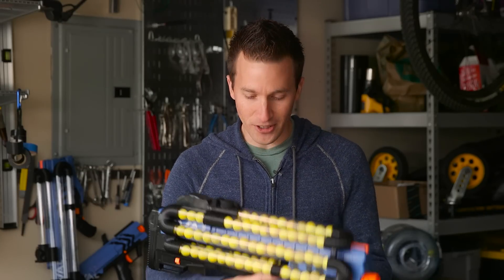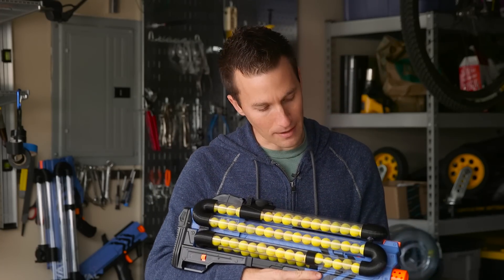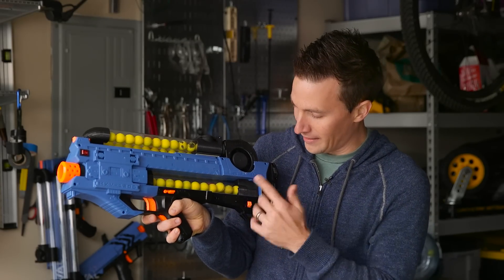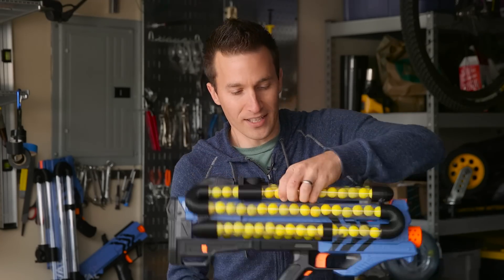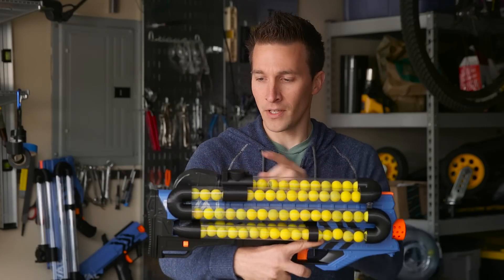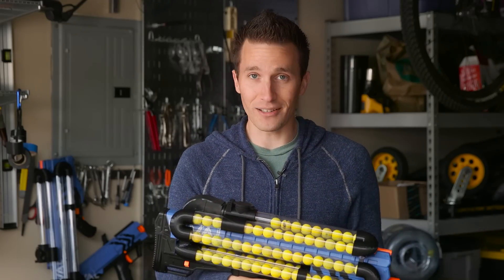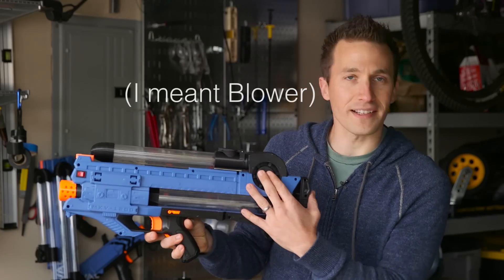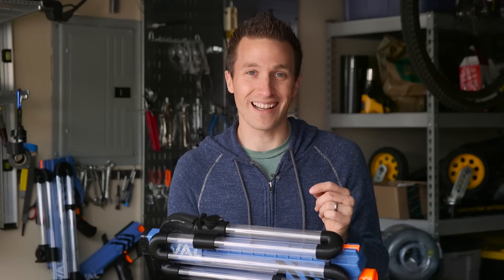MOD: HIRricane V2.0 (Nerf Rival Zeus mod)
I’ve purchased a 3D printer, and this was my first project. A modded Nerf Rival Zeus "HIRricane" with 3D-printed parts instead of PVC!

UPDATE:
Due to our supplier no longer carrying the appropriate fans, and due to the discontinuation of the Nerf Rival Zeus as a product available on shelves, we came to the unfortunate decision to discontinue selling kits and fully assembled HIR-ricanes.

However, we do sell our Proton Pack, which can be adapted to work with virtually any rival-compatible blaster -- including the Zeus: